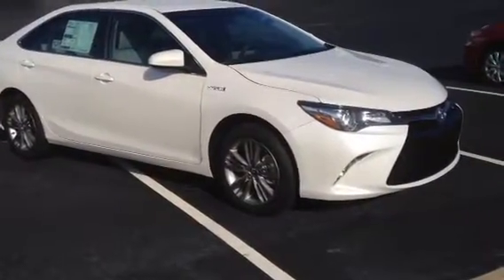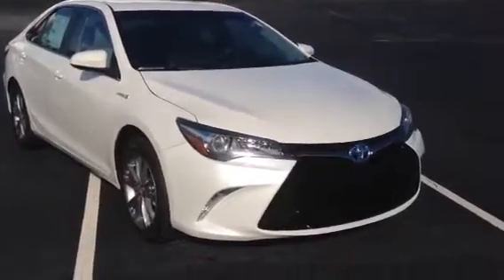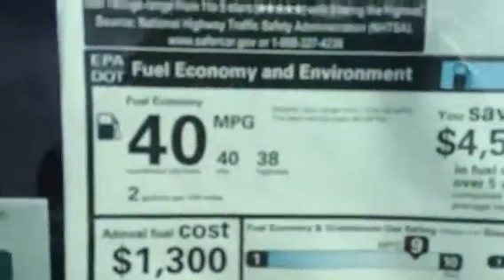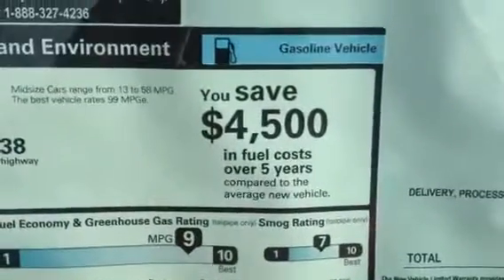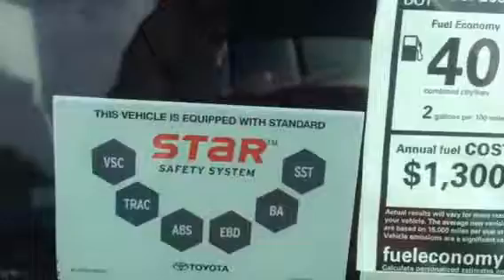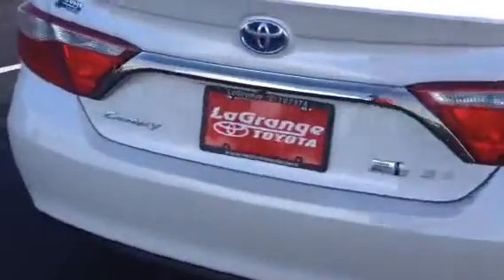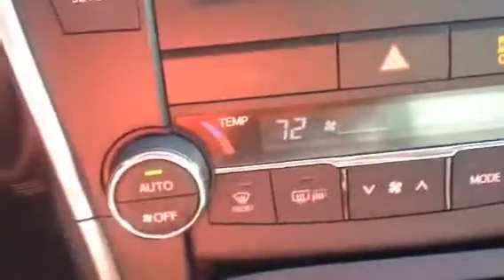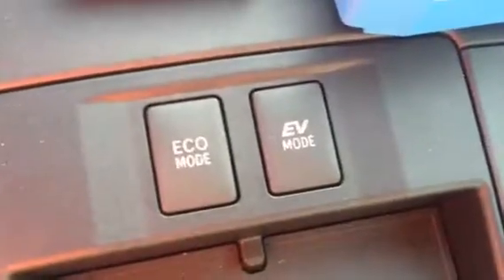2015 Toyota Camry SE Hybrid by Ronnie Barnes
2015 Toyota Camry SE Hybrid review by Ronnie Barnes at Lagrange Toyota.